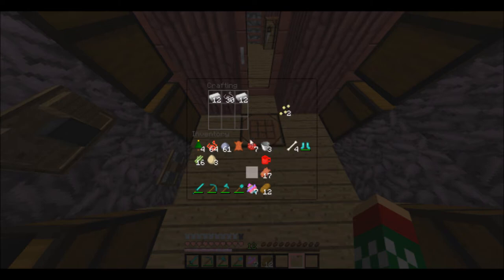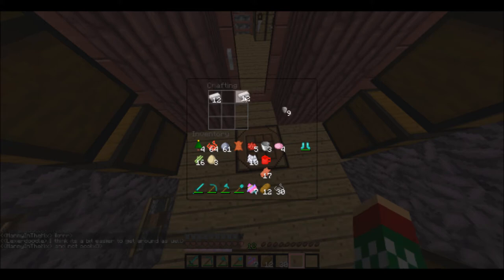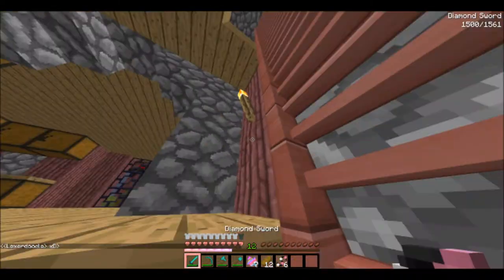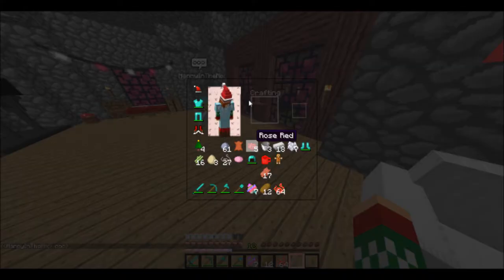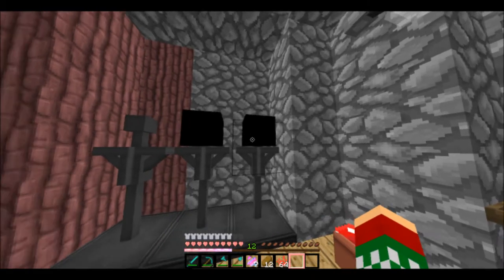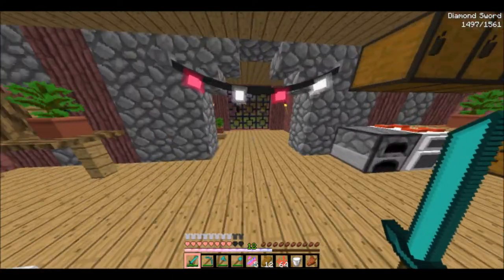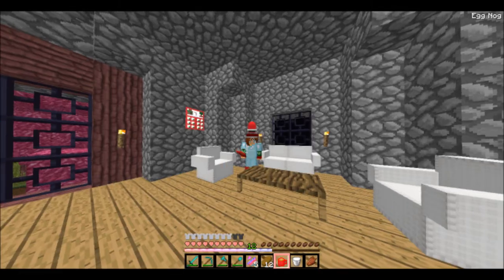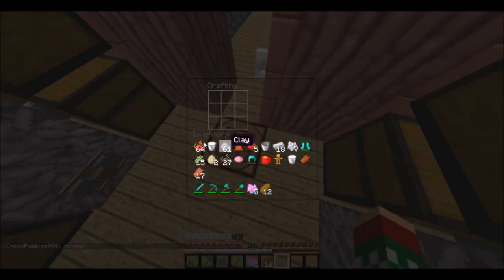[Minecraft] Famtasia SMP: "Christmas Edition" [Ep.3]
Christmas Edition! I hope you guys enjoyed!! Also, sorry about me not being really focused during this video...

Social Media
► Ask.FM: ask.fm/lexispixels

(ノ｡◕ ‿ ◕｡)ﾉ Thank you!